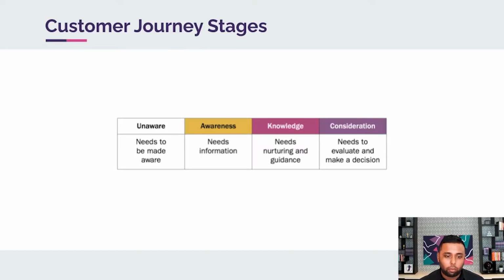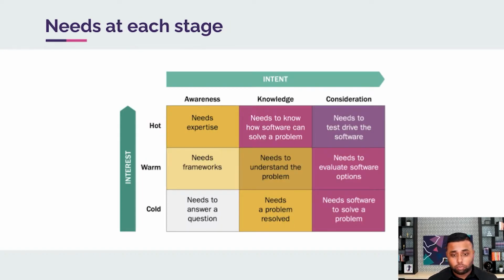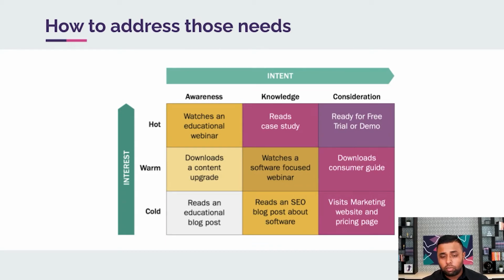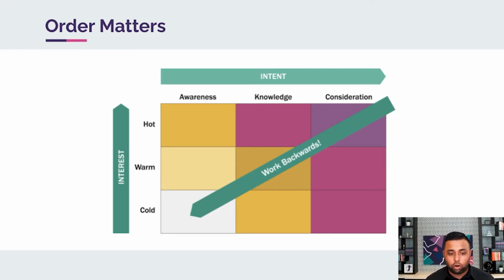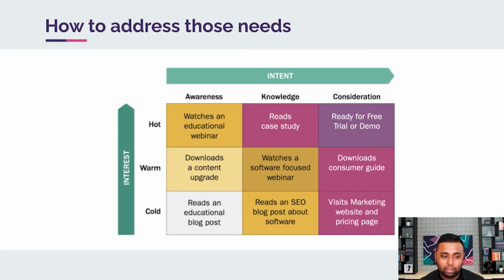Do you have all the right types of sales collateral?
Even if you have powerful sales collateral in your library, if salespeople aren’t able to find what they need when they need it, it isn’t providing value. In this section of the playbook, list some of the assets you have to support specific circumstances and include links so that reps can access them instantly.

Organizing the list of assets by sales stage or vertical makes them easy to sort through. This helps make sure that salespeople are using the appropriate sales collateral for each situation and persona, without wasting time searching for it in a content library.

These include:

- Product brochures or one-pagers
- Service brochures or one-pagers
- ROI calculators
- Buyers guides
- Industry or geo-specific one-pagers
- Slide decks
- Battle cards
- Talk tracks

0:00 Introduction
0:03 Customer Journey Stages
0:37 Needs at each stage
1:32 How to address those needs
2:10 Order Matters